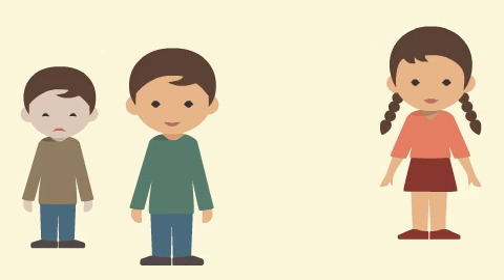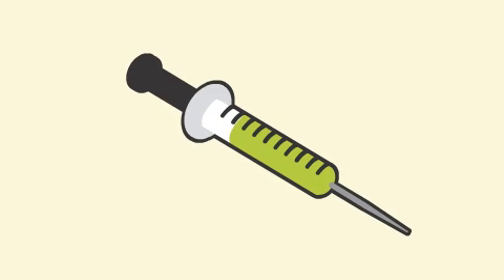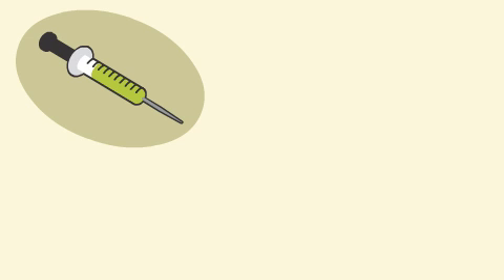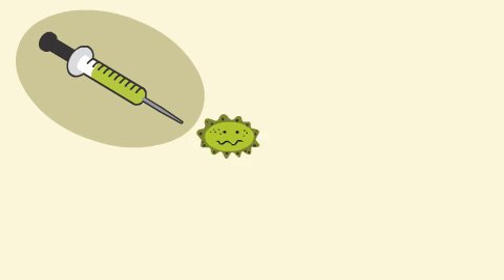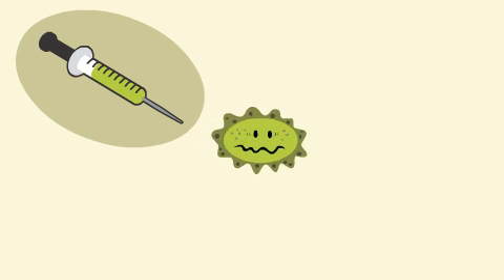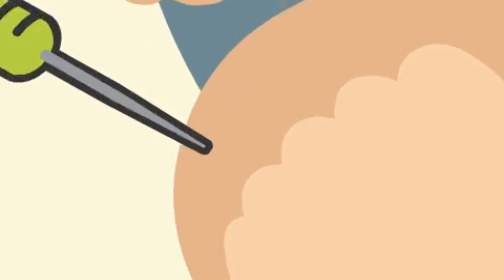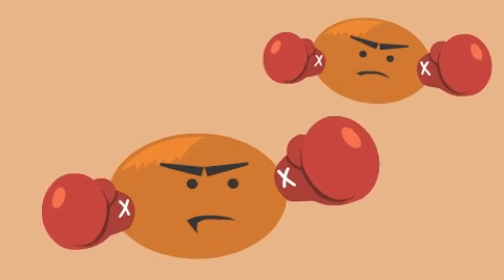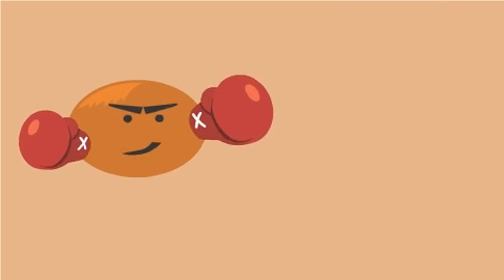How Vaccines Work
A look at the science behind vaccines.

Videos courtesy of Health Canada. All contents may not be reproduced without permission and are copyright of  Her Majesty the Queen in Right of Canada, Represented by the Minister of Health, 2012.